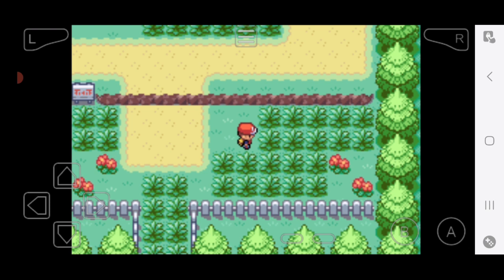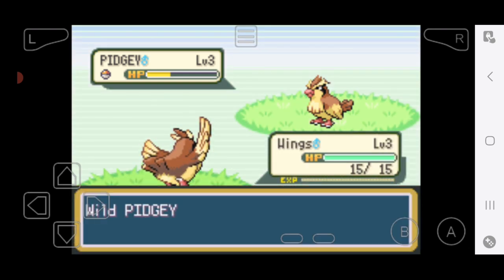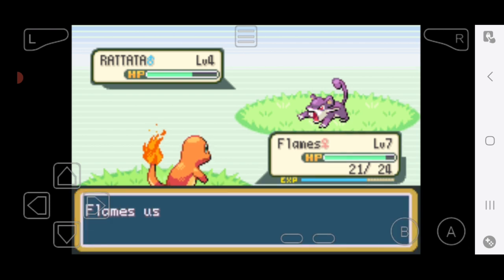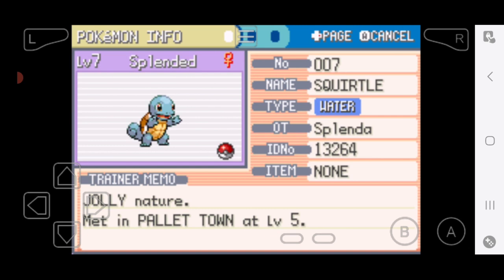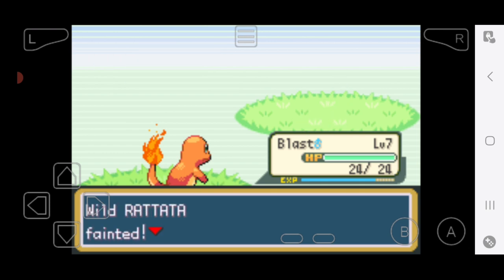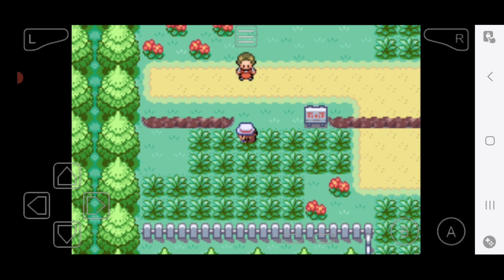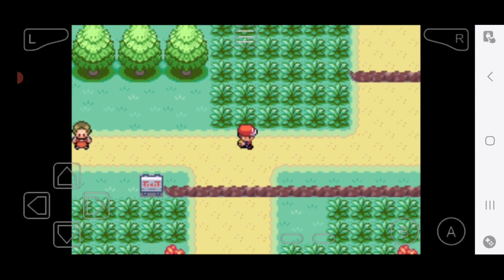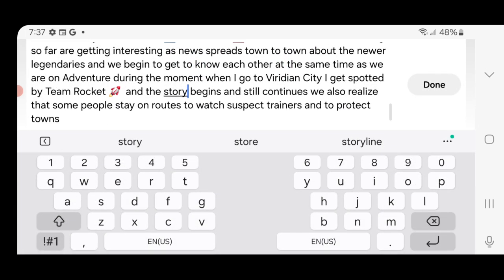Pokémon Another Beginning Awoken Adventure (Part 2)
Welcome as we are being at new episode here is episode 2 here we are on route 1 doing different sections seeing and researching Pokémon as it is we start to see perspective of the Pokémon in the wild.

Pokémon Caught: Route 1
Rangs= Rattata Corey
Wings= Pidgey Corey
Mangs= Rattata Corey

During this time I'm the only one with a Pokédex so I'm the only one who knows what the Pokémons names are, and there Gender type as it Is we do find out the symbols of Male♂️ and Female♀️ at the Pokémon School. i feel some way that the old man wont let me past, but it will be explained in latered part. Things so far are getting interesting as news spreads town to town about the newer legendaries. And as we begin to get to know each other at the same time, as we are on Adventure during the moment when I go to Viridian City I get spotted by Team Rocket (Antimatter Universe)🚀 and the story begins and still continues. We also realize that some people stay on routes to watch suspecting trainers, or are normal look outs (innocent), and also some  protect towns (cause of Team Rocket), but the Team Rocket in the Antimatter Universe are successful they almost took over the universe. As the universe really resides in Night so it was hard to look for dangers and to capture Team Rocket by night. They have also have recruited many operatives, and have there take over plans, the police are afraid that things will go wrong invading and completely stopping Team Rocket alone. They are hoping for new help by Brave kids to help out with Team Rocket they advise to start from Pallet Town cause of the dangerous wild Pokémon also. But as soon as Spade And Made make (Mite) and Mite Enters the Antimatter Universe the Day cycle takes effect and Spite Senses Mite. they battle awhile then they make arrangements to go to the Reverse World (This makes headlines on the news and new prasial of (Mite) during each other cycle to come about in the Antimatter Universe Spite teaches the ropes of using Pressure Spite (which helps out a Pokémon who uses spite they can come forth and help, but things with the move Spite dont work well with Mite so Spite communicates that Mite will be backup protection for help and will be known very mightful While they are doing this (Kyzekre) is born and they see a opponent as Time Sime And Brace And Space are in trouble (the Adventure continues)